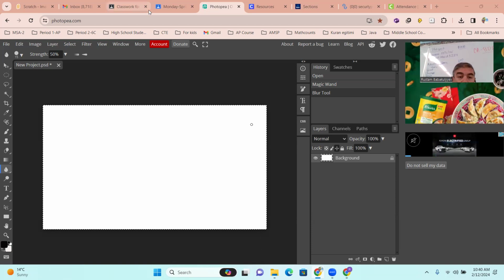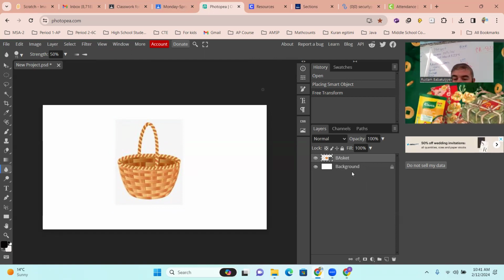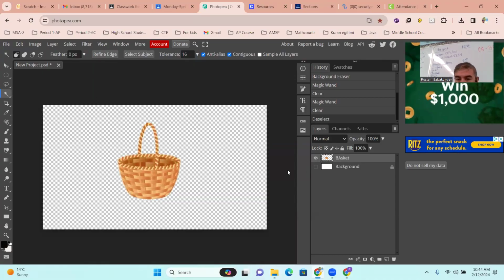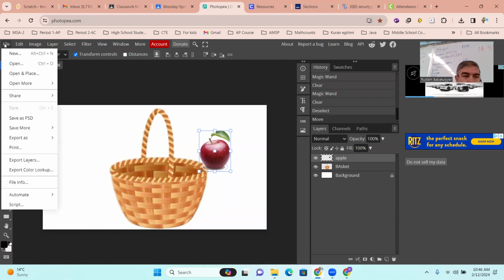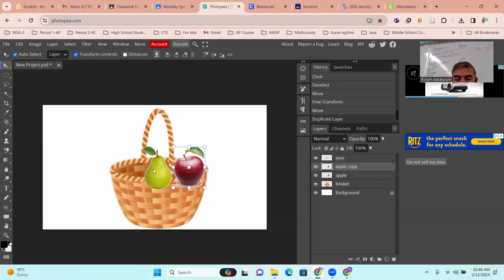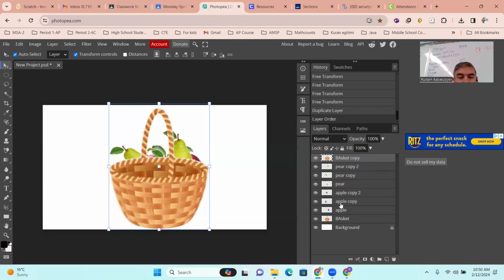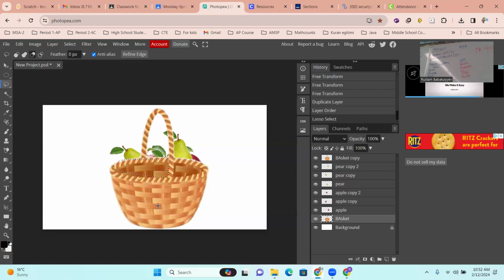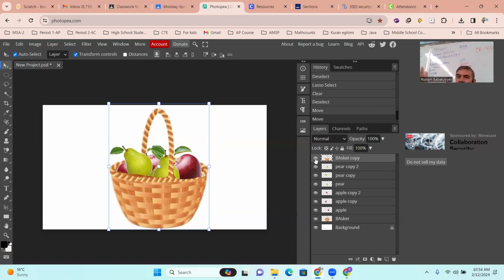Basket with Fruit -Layers